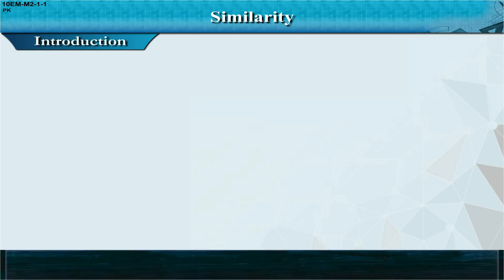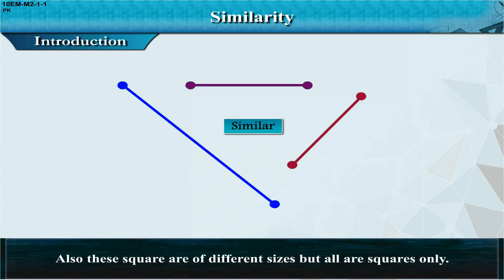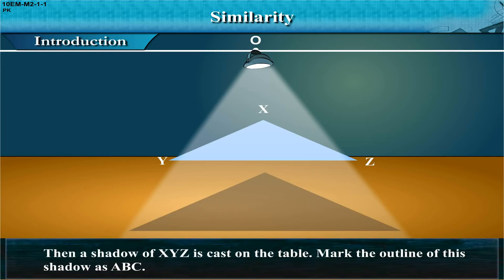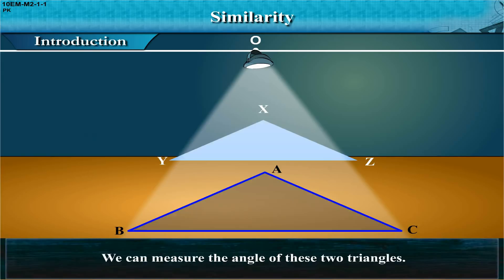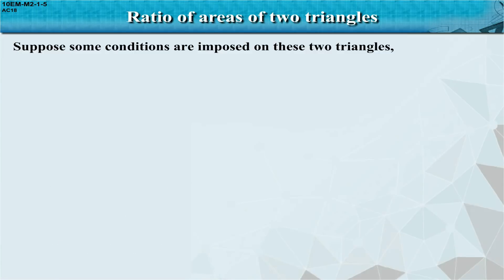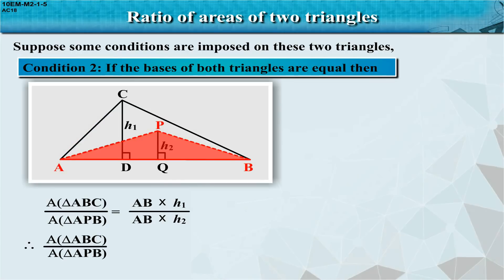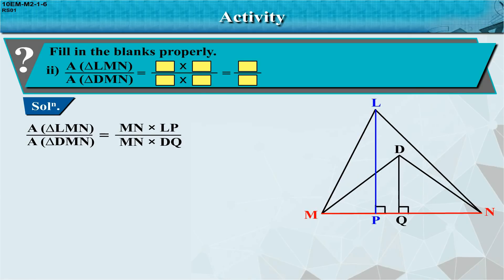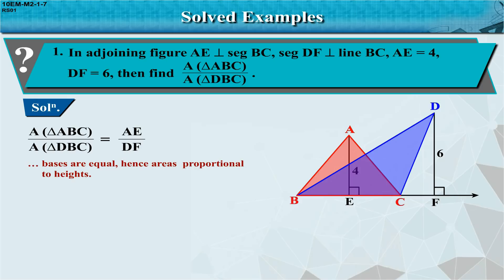Class10 | SSC | Similarity | Mathematics 2 | Maharashtra Board | Home Revise